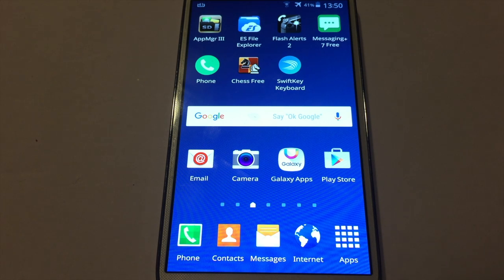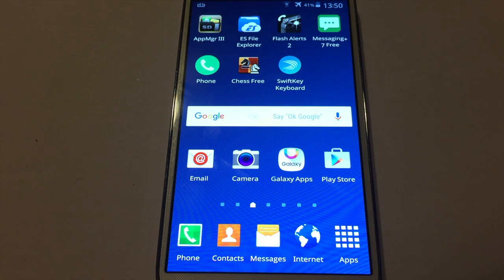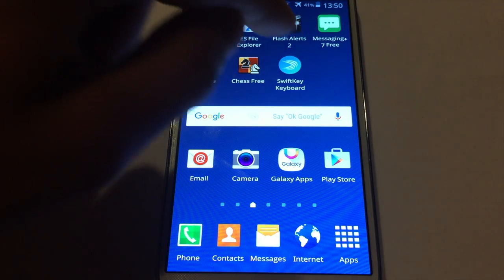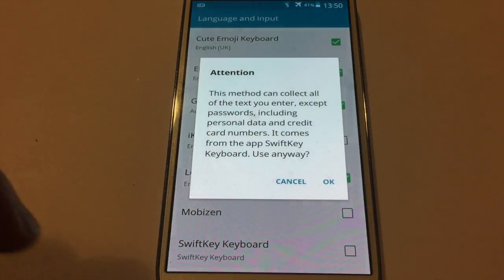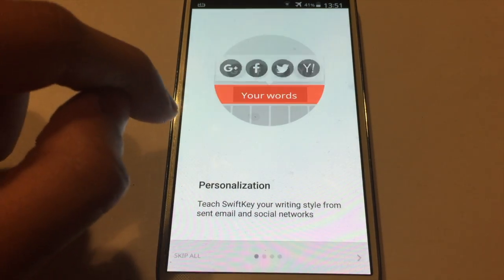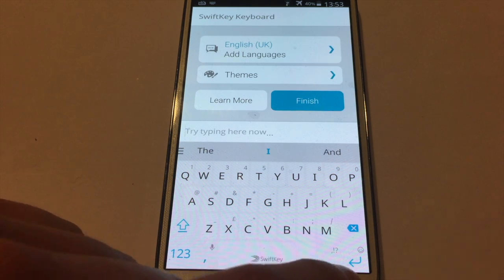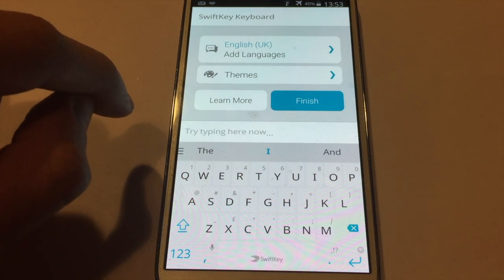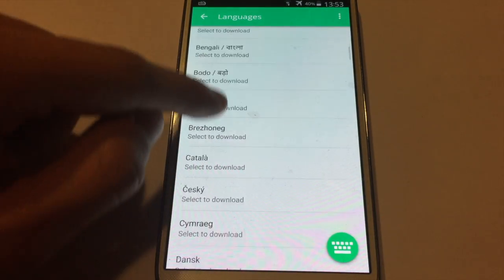updated How to get emoji on any android device NO ROOT